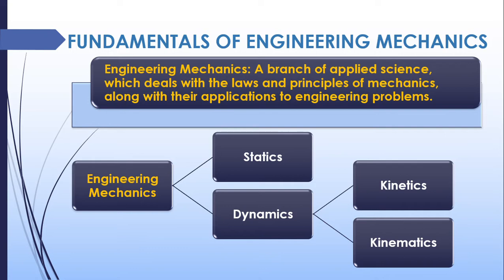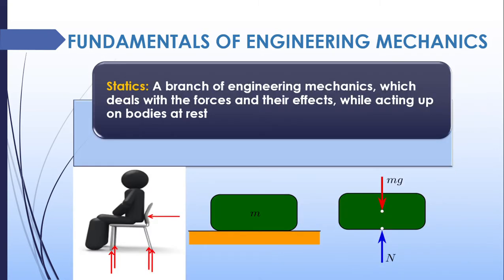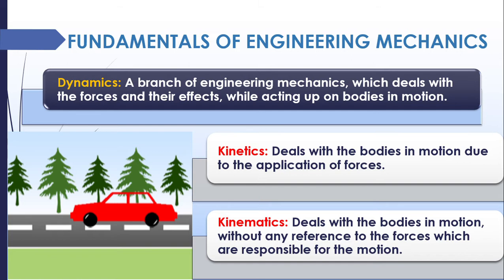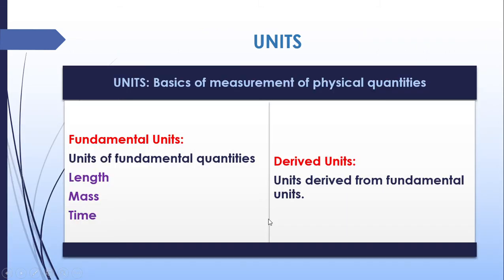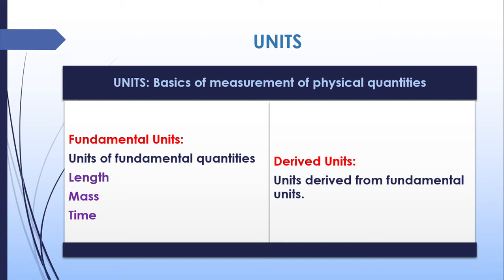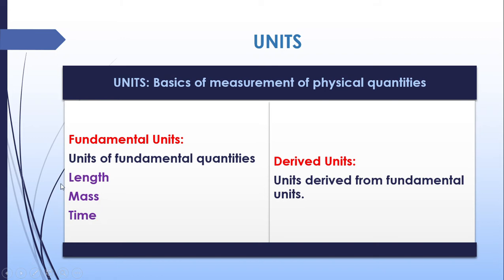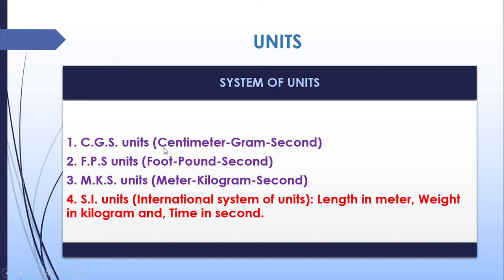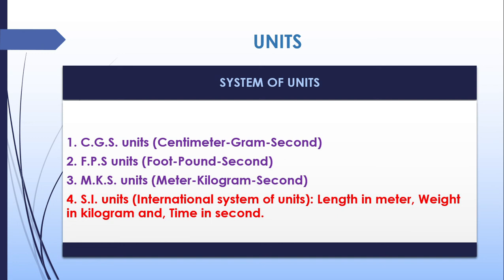Iden 1101 Engineering Mechanics Lecture 1- 23/12/2020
Fundamentals of Engineering Mechanics